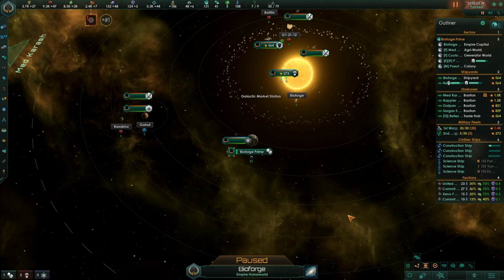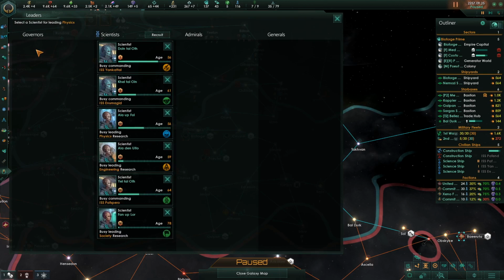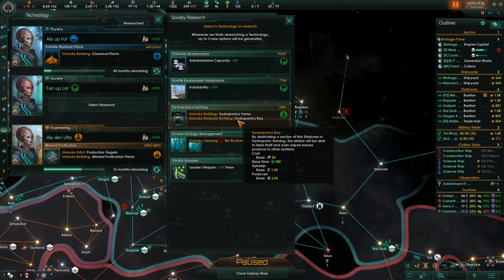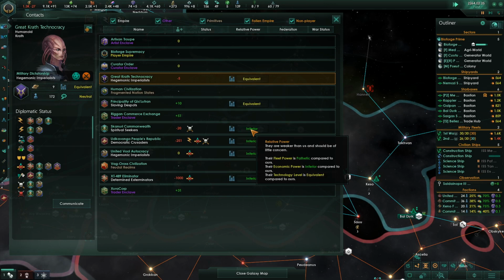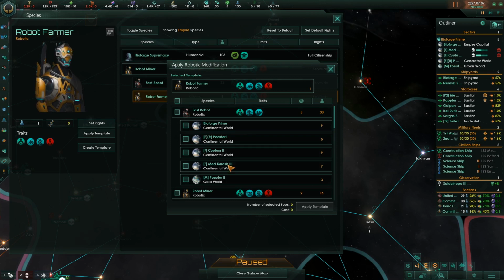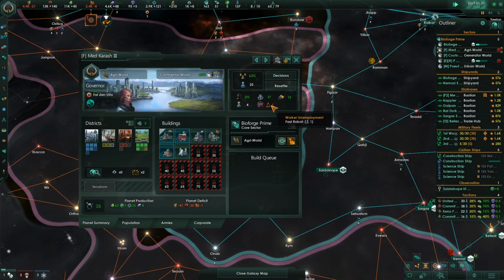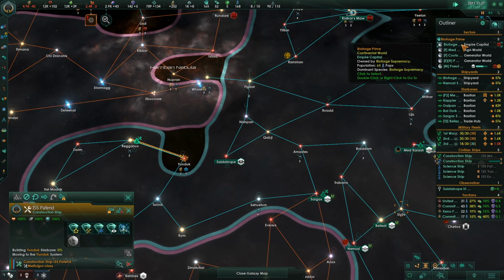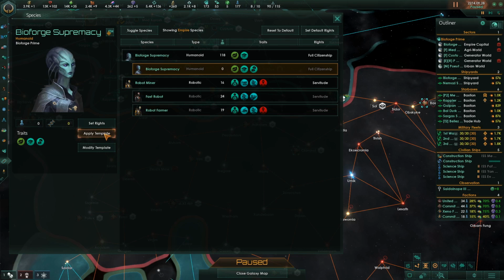Let's Play Stellaris - Newbie Tutorial Series - Episode 5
IMPORTANT NOTE!!! PLEASE READ!!!

NOTE #1 - NEW PLAYERS

This is a full series of me playing the game. This may not be the best place for you to start. PLEASE check out my topic videos for PLANETARY MANAGEMENT, TRADE, and WAR, listed below in this description. These will give you good overviews of the game. THEN come watch this series, because then it will make sense. Videos here:

NOTE #2 - Empire Selection

If you wish to copy this custom empire that I use in this video, you will need the SYNTHETIC DAWN DLC in order to choose the MECHANIST CIVIC. And if you are playing version 2.6 or higher of the game, this is no longer a Civic, but is instead an ORIGIN (check the left-hand tabs when creating an empire).

IT IS COMPLETELY ACCEPTABLE to chose one of the default, humanoid-style factions for following along with this video. You do not need robots to learn how to play Stellaris.

INFORMATION

This series of videos aimed at new players to the game. I do my best to explain what I'm doing and, more importantly, WHY I'm doing it. Timestamps to specific points of interest are defined further down in this description.

DLC used in this series:

Leviathan Story Pack
Synthetic Dawn Story Pack
Distant Stars Story Pack
Utopia
Apocaplypse
Megacorp
Horizon Signal

Mods used in this video series